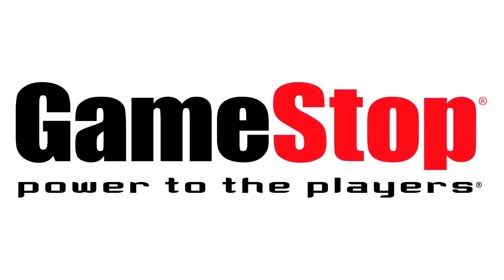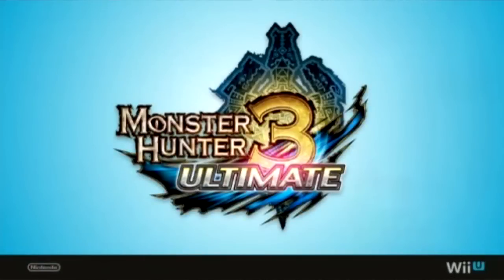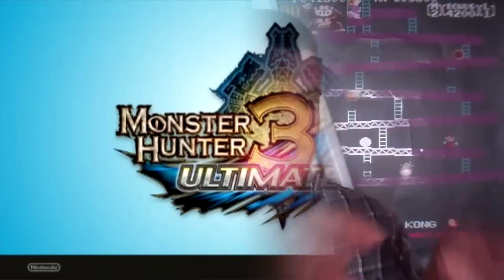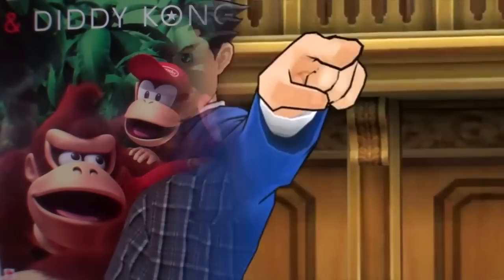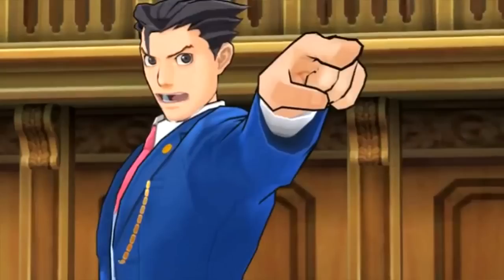Gamestop Stops Taking Wii U Basic and Deluxe Pre-Orders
Follow for Nintendo 3DS and Wii U News, Rumors!